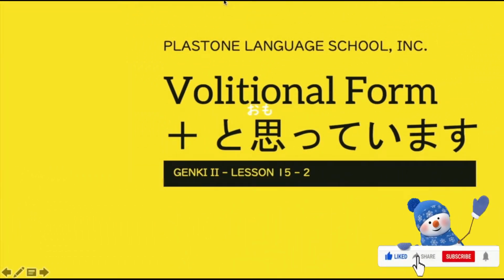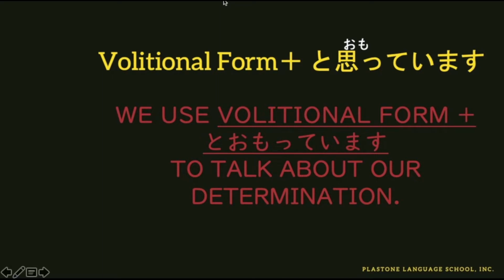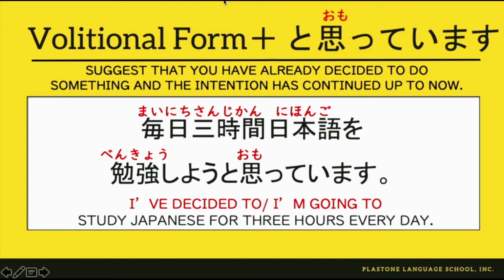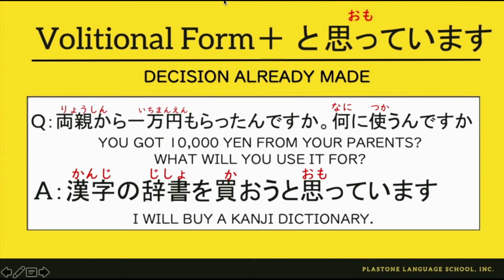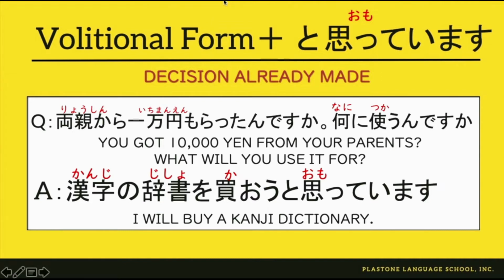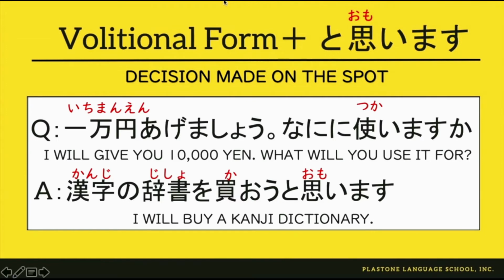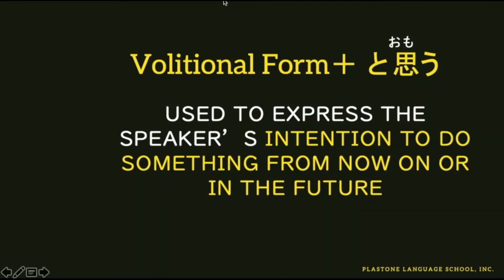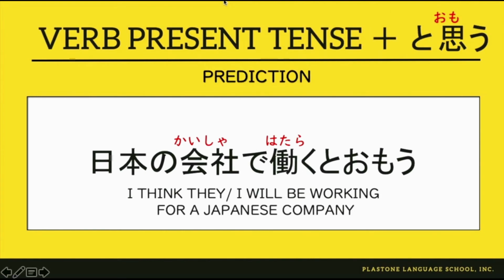How to Use Volitional Form + とおもっています | Pattern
Welcome to Plastone Language School Inc.'s Channel!

Determined to improve a skill, travel or maybe ace a test? There’s a pattern for that! In this video, you are going to learn how to use volitional form + とおもっています(intended, decided to) in constructing a sentence in Japanese.

For questions, please don't hesitate to leave it at the comment section below.